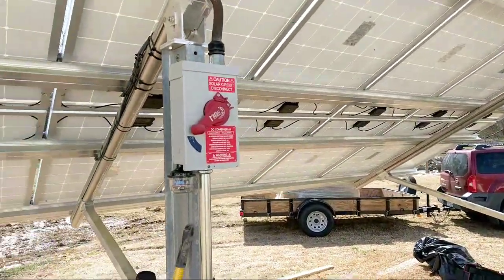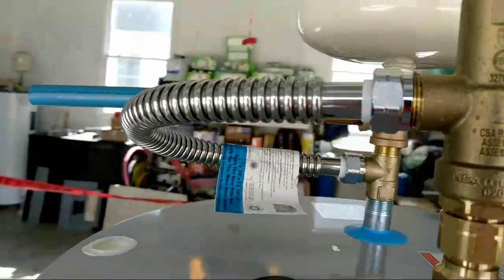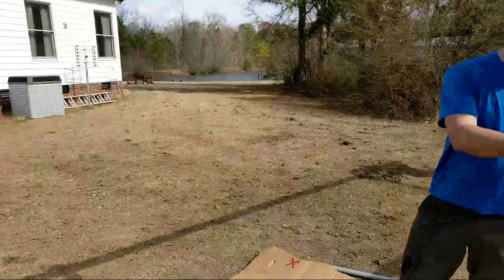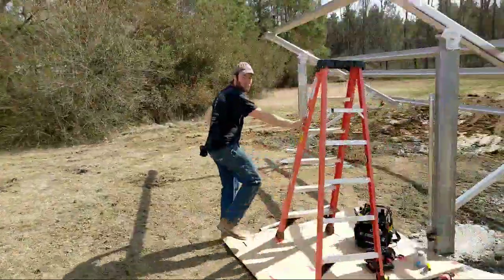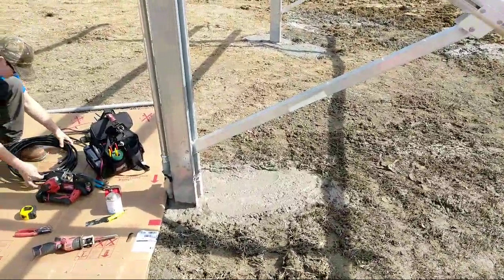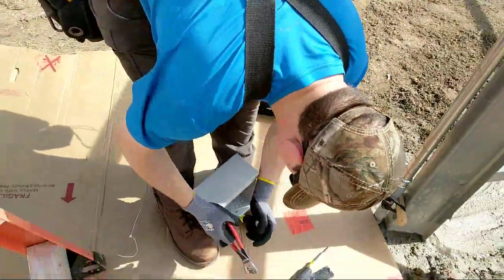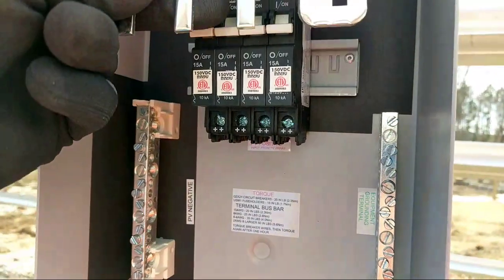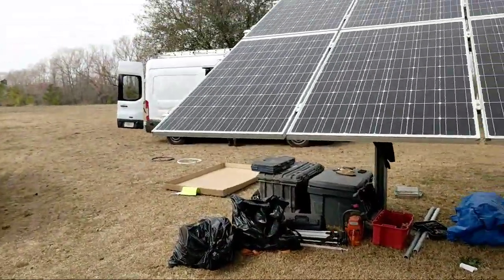A Phase 2 Solar Build